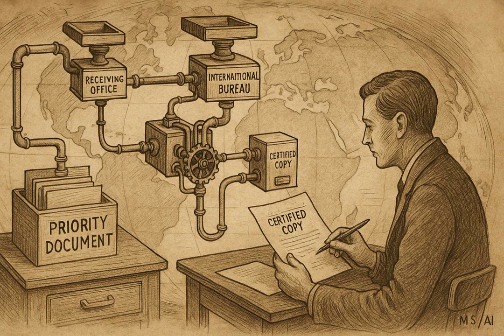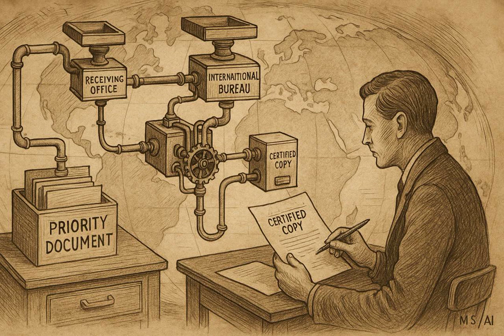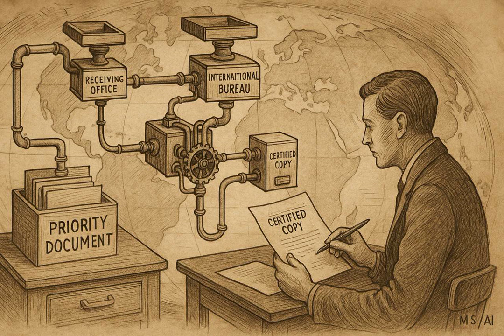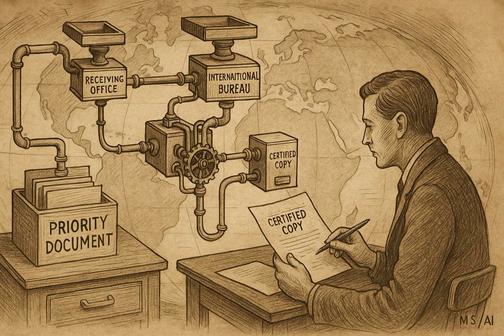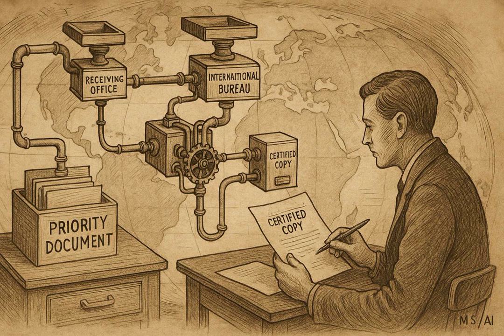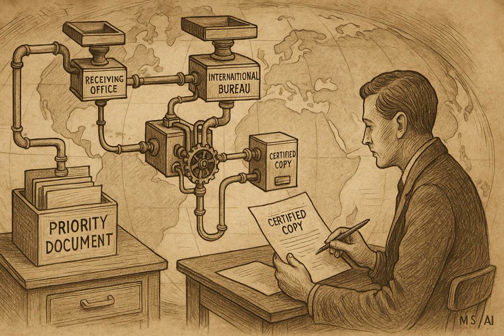MPEP 1828 - Priority Claim and Document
*Section Summary*
MPEP § 1828: “Priority Claim and Document” explains the procedures and requirements for asserting a priority claim in an international application under the Patent Cooperation Treaty (PCT). It outlines how an applicant must identify the earlier application—including its country, filing date, and number—at the time of filing, and allows for later corrections or additions within strict time limits. The section details how certified copies of the priority application can be submitted or transmitted, including the use of digital libraries or electronic transmission by the U.S. Receiving Office. It also covers the restoration of the right of priority when the filing occurs up to two months after the 12-month priority period, provided the delay was unintentional, and discusses limitations imposed by certain national offices. Additionally, it addresses how to indicate that an international application should be treated as a continuation or continuation-in-part of a prior U.S. application, ensuring proper benefit claims are maintained during national stage entry or in bypass applications.

*Illustration Explanation*
The image represents the core concept of MPEP § 1828 by illustrating the formal, time-sensitive, and globally coordinated process for asserting and transmitting priority claims under the Patent Cooperation Treaty.

*Creative Director*
Mike Sheppard